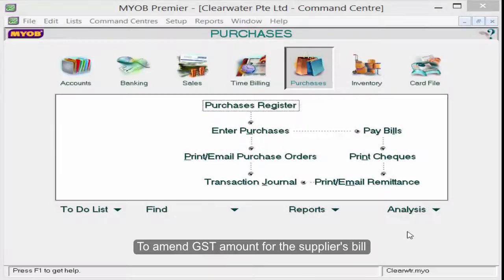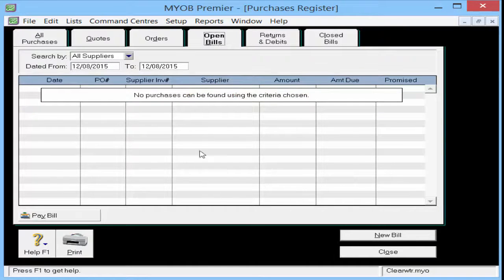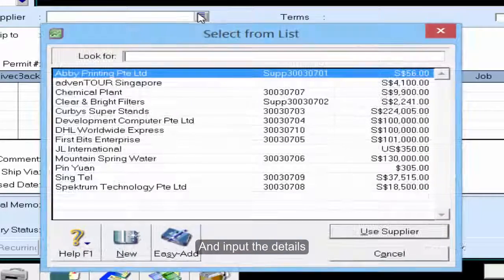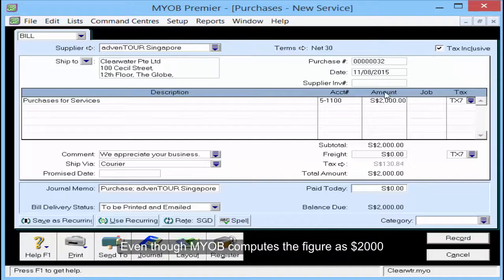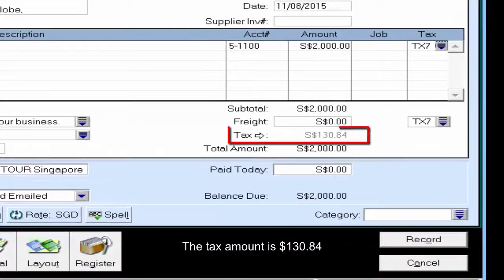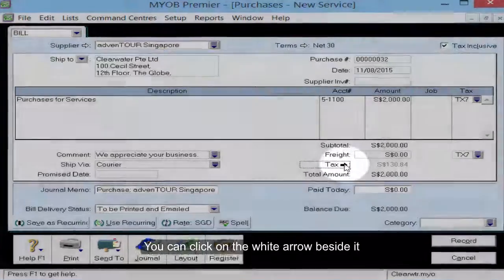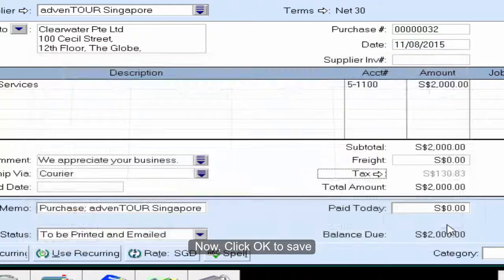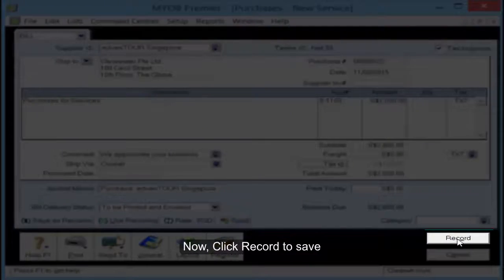Amending GST Amount for Supplier's bill in MYOB Accounting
Sometimes, the Supplier's bill GST amount differs from the GST amount computed by MYOB. This feature allows you to overwrite the GST figures.